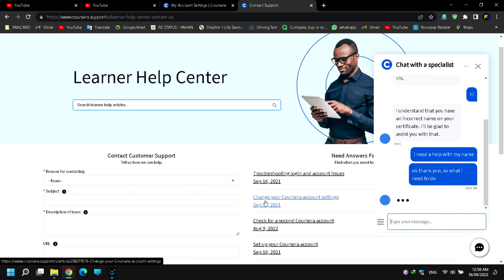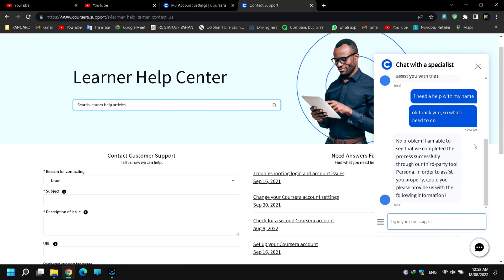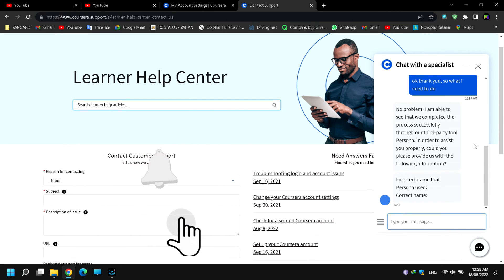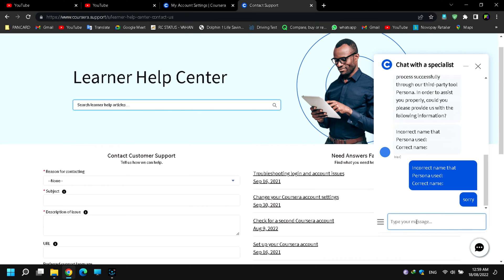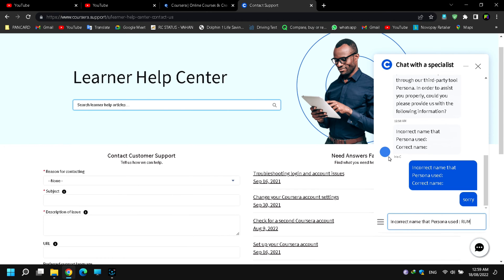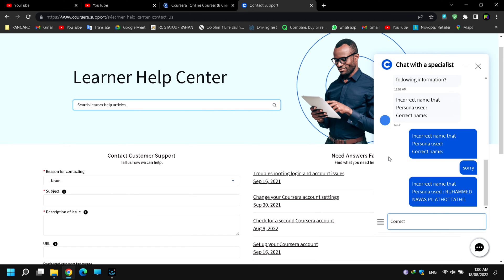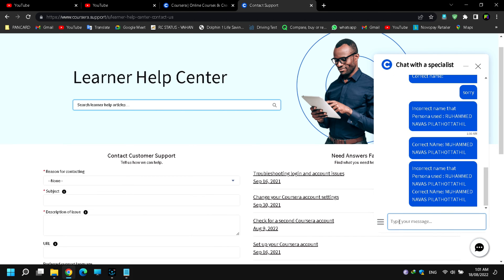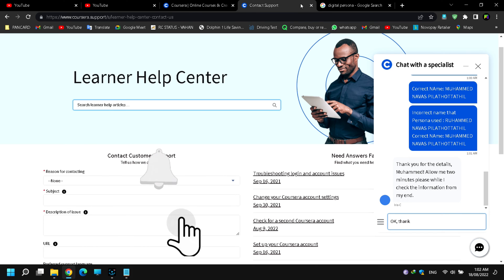How to request a name change on Coursera | Wrong name on Coursera certificate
In this video, I explain how to request for a name change on Coursera.